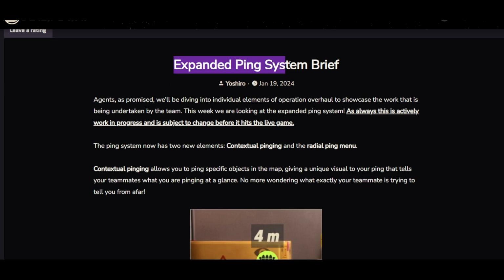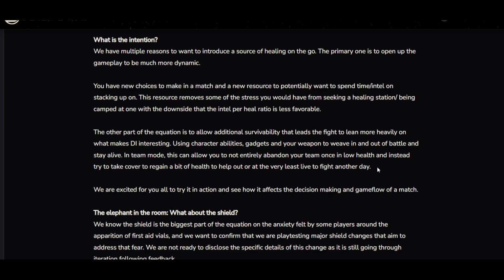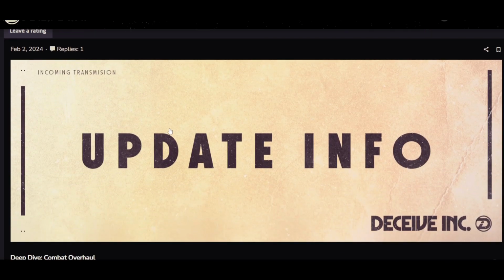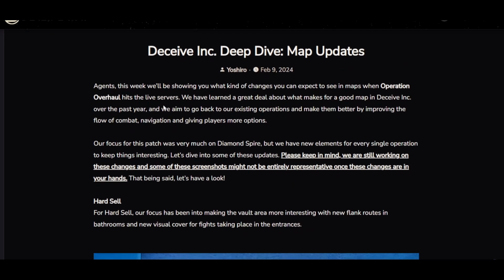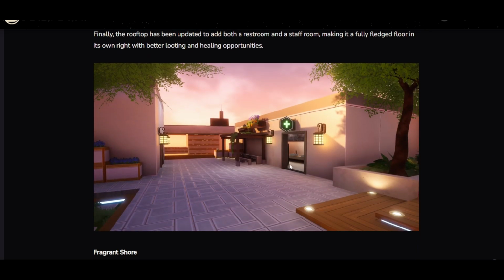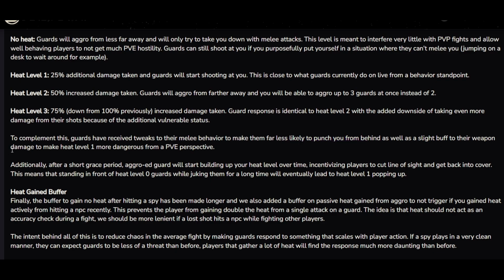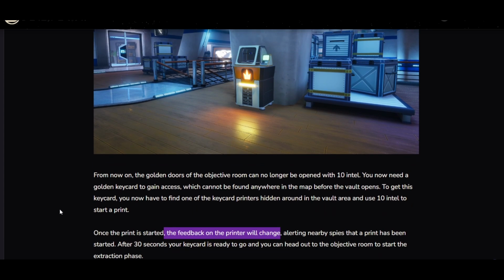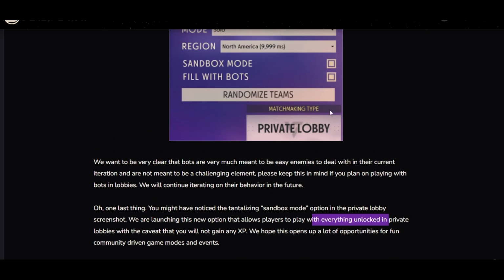WHATS COMING NEXT | Operation Overhaul Deep Dives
My review and thoughts on the Deceive Inc Operation Overhaul

00:00 - Start
01:00 - Expanded Ping System
02:40 - First Aid Vials
09:05 - Combat Overhaul
13:01 - Map Updates
19:52 - Guards & Heat
22:35 - Infiltration Phase & AI Spies